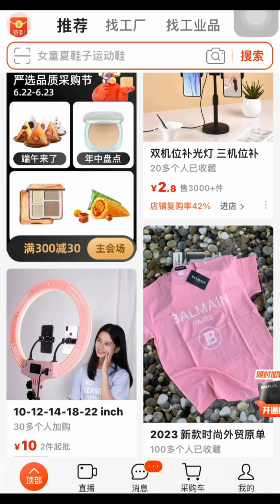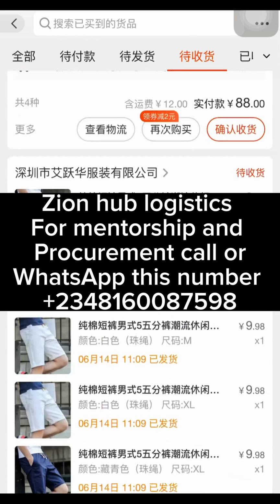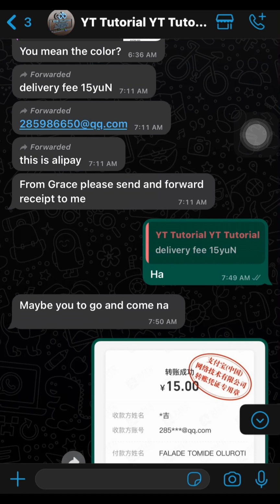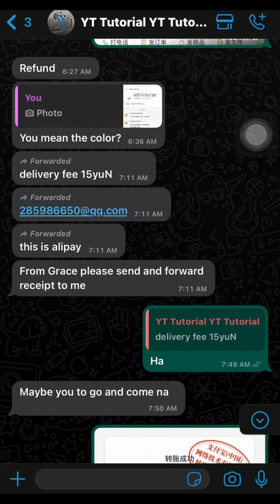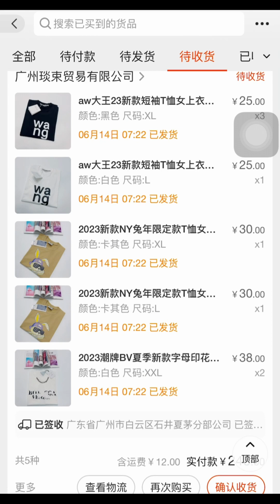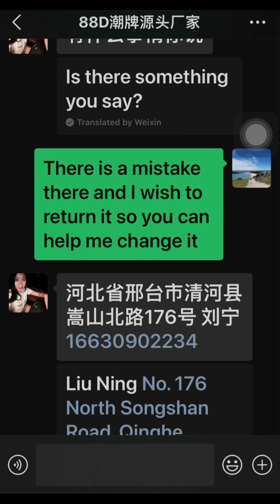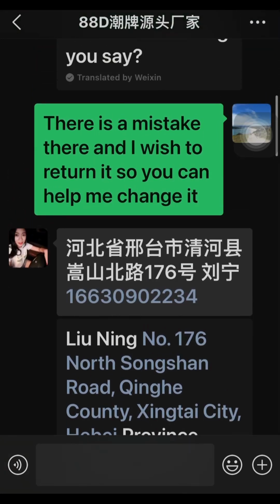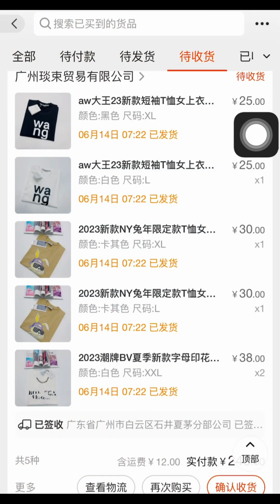HOW TO RETURN ALREADY SHIPPED ITEMS TO 1688 SUPPLIER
#1688 importation chinaimports Do you want to know how to return already shipped items back to 1688 Supplier? Watch this video to learn how it's done!

If you've already shipped an item and now want to return it, don't worry! In this video, we'll show you how to return an already shipped item back to 1688 Supplier. We'll also teach you some tips on how to avoid common shipping mistakes. By watching this video, you'll be able to return your item back to 1688 Supplier easily and without any complications!

whatsapp ➜ wa.link/b4ypyj